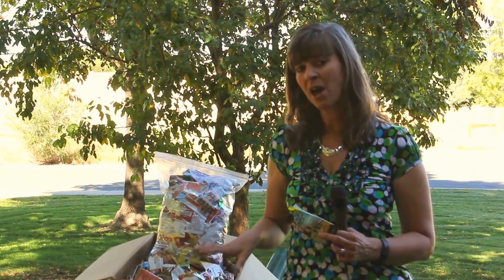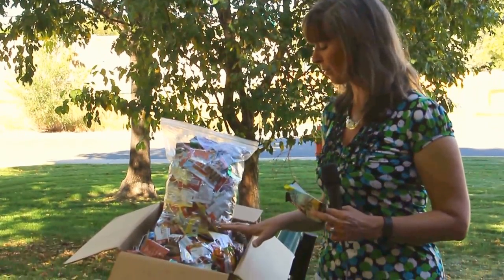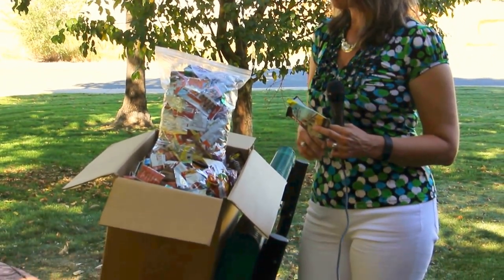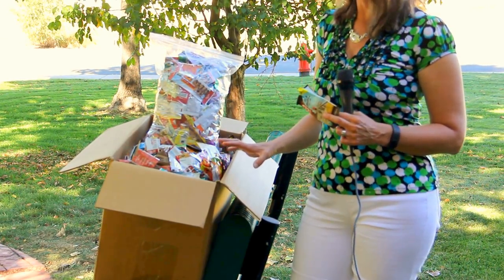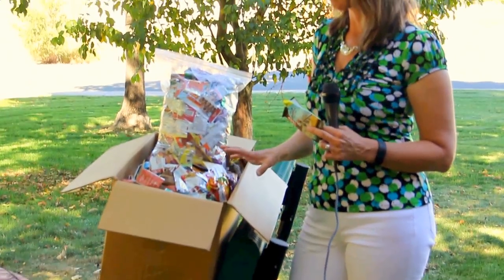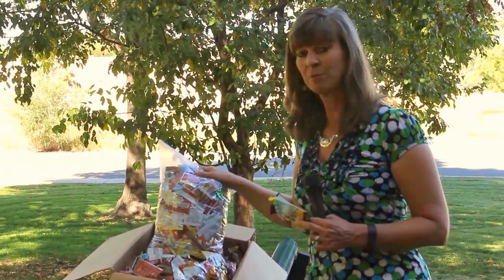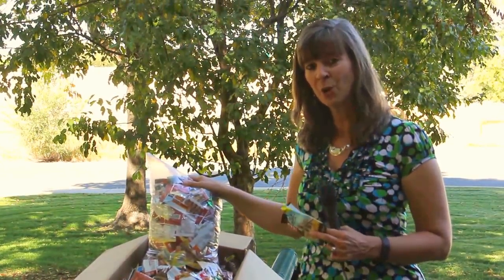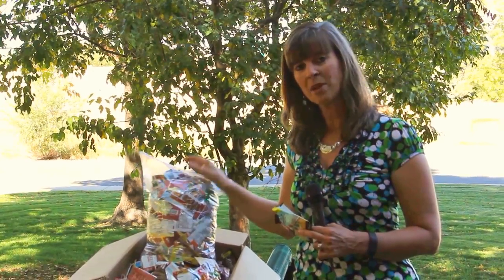Recycling Energy Bar Wrappers for Sea Otters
Help save sea otter habitat by recycling your energy bar wrappers with the Sea Otter  Foundation & Trust.